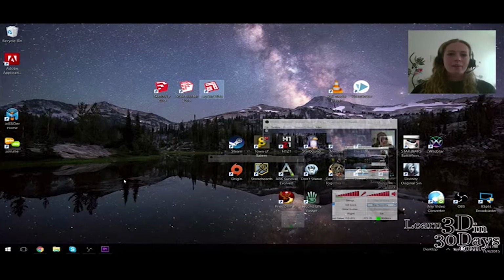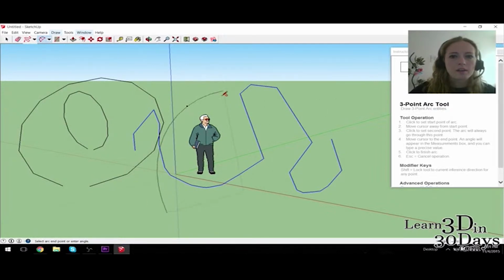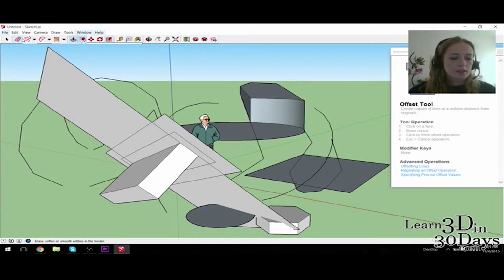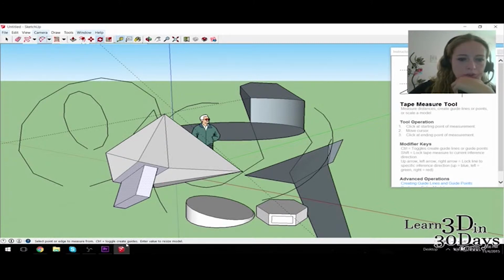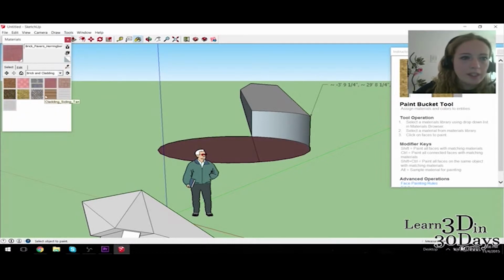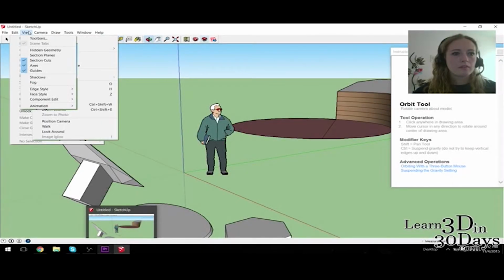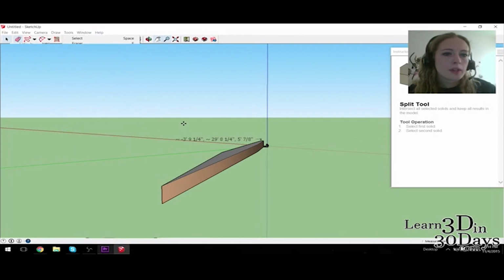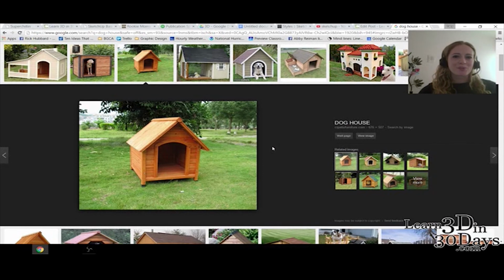Day 2 - The SketchUp Toolbar - Learn 3D in 30 Days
Starting up SketchUp for the first time. What are Layout and Style Builder? Using the toolbar and figuring out what everything does like a noob.